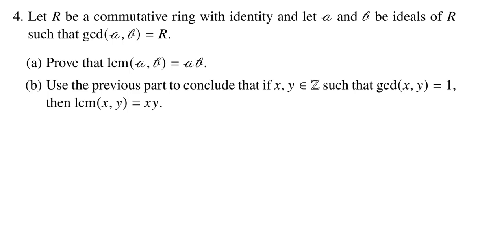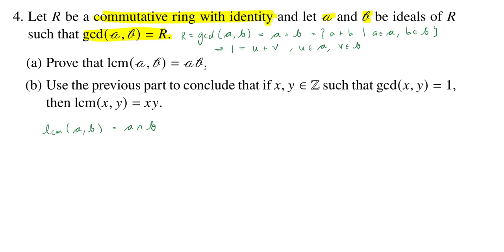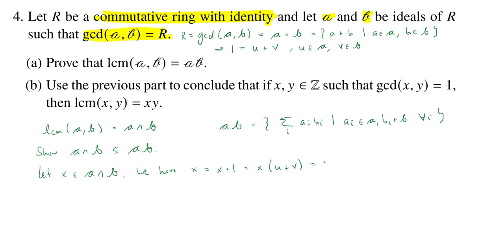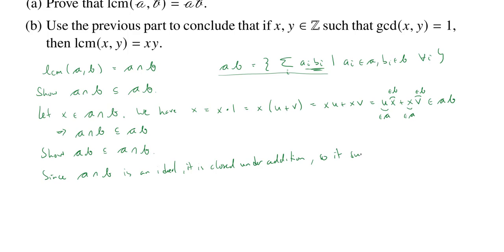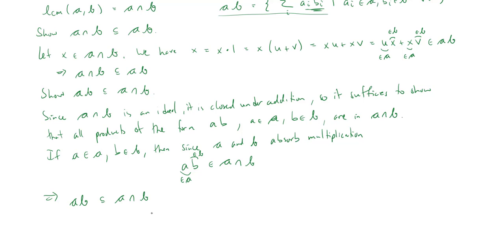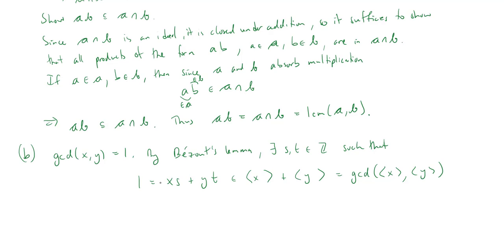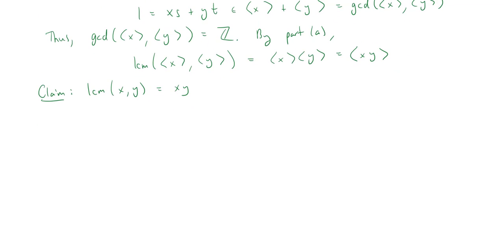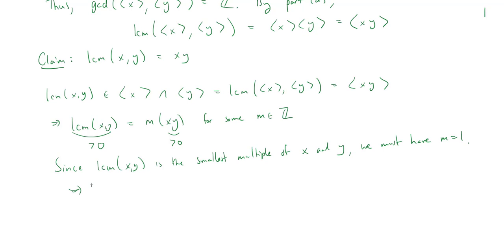The GCD and LCM of Ideals, Final Problem 4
We explain what the gcd, lcm, sum, and products of ideals mean, and prove that if the gcd of two ideals is the entire ring, then the lcm of the two ideals equals the product of the two ideals. We then use this to conclude that if two positive integers are relatively prime then their lcm is equal to their product.